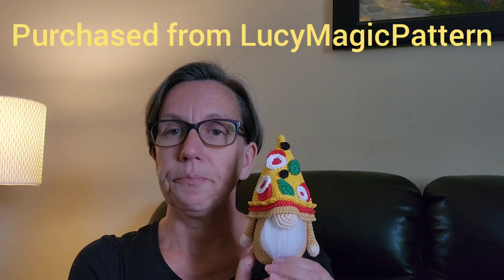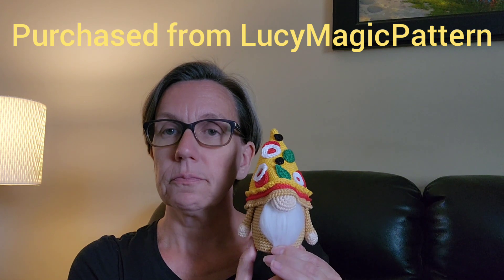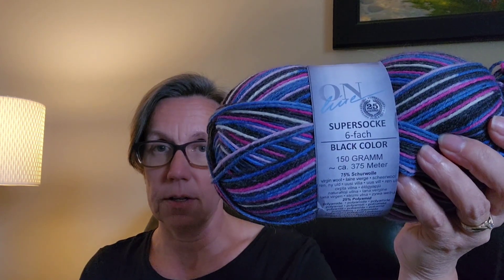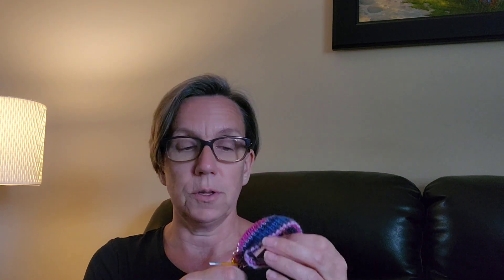Yarn Catchup... this Gnome is so cute!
Yarny catchup!  A finished object, some wips and acquisitions!

Pizza Gnome: